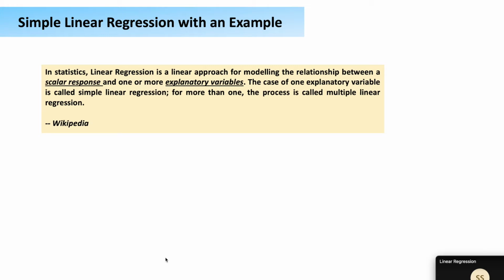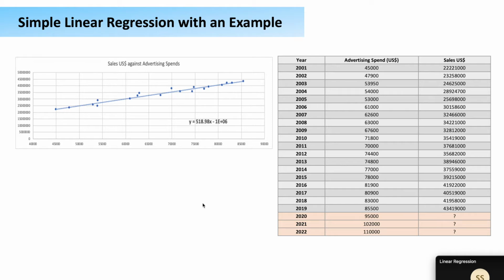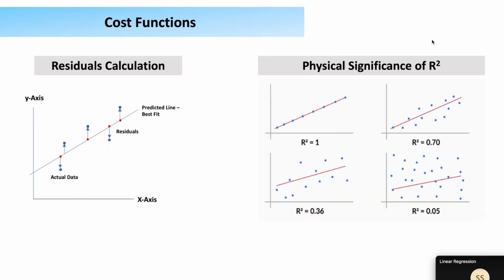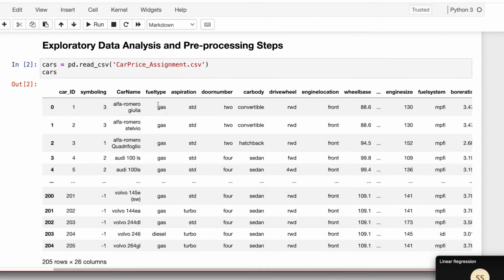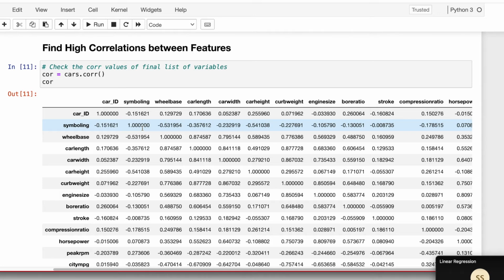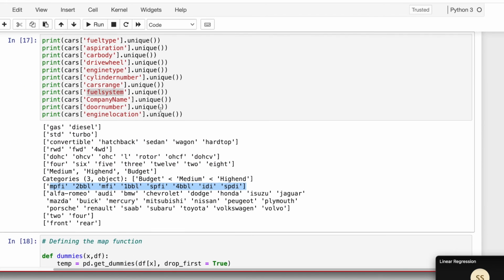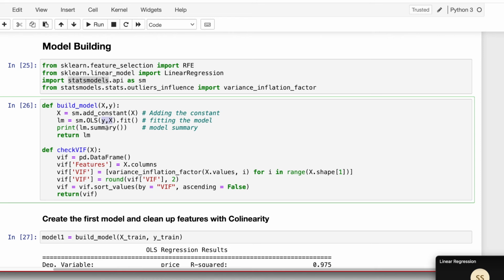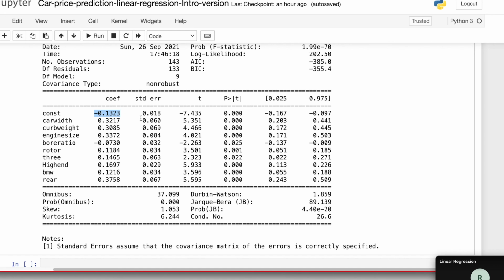Machine Learning - Linear Regression Introduction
Visit us at teksands.ai
This video gives you an Introduction to the working of a Linear Regression Algorithm to solve a prediction problem. It Demonstrates establishing the business problem, Data Preprocessing including Feature Engineering, creation, optmisation and evaluation of the Linear Regression Model with a worked out example preceded by a comprehensive explanation of Linear Regression.